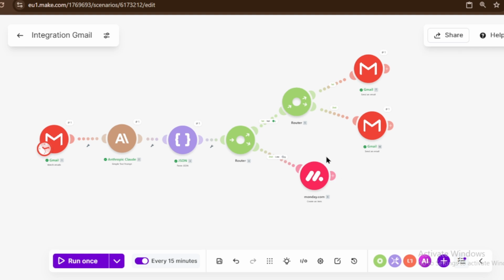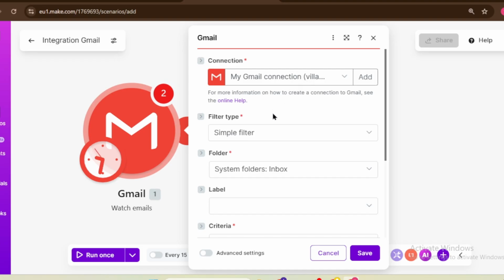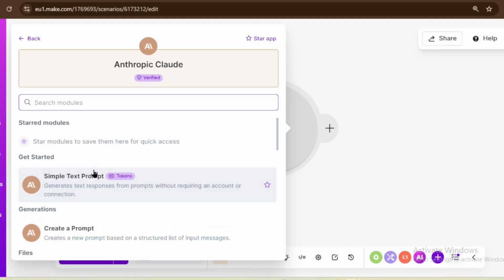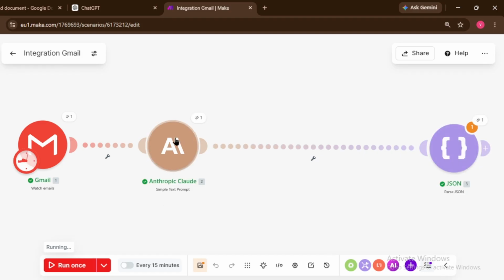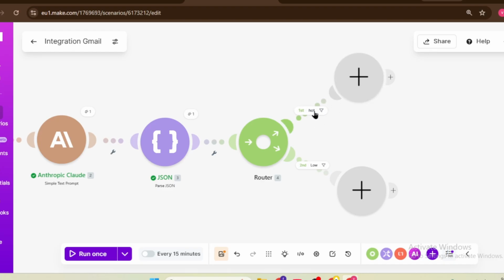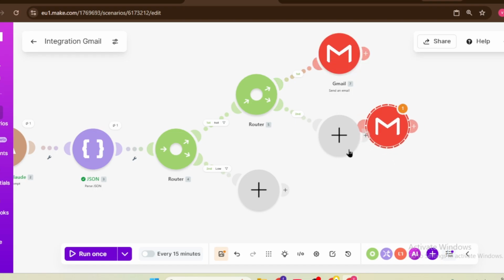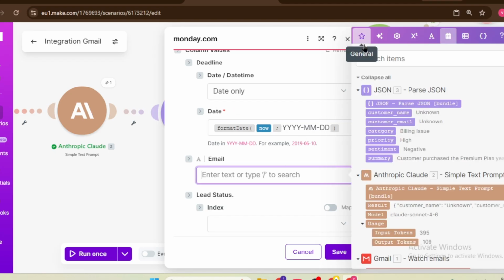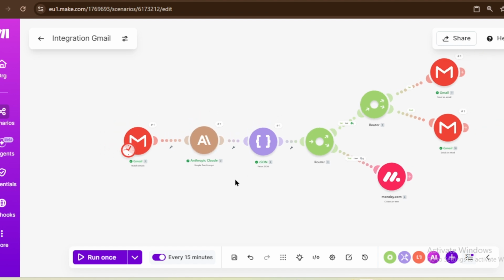Claude AI + Make.com: The Only Support System You’ll Ever Need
Stop wasting 4 whole days a week replying to the same customer questions! In this video, I show you how to build a fully automated 24/7 AI Support Bot from scratch using Make.com and Claude AI—and the best part? It's 100% No-Code.

We’ll build an "AI Brain" that analyzes your incoming emails, identifies high-priority leads, sends instant personalized replies, and even organizes your CRM (Monday.com) automatically.

What you'll learn in this tutorial: 00:00 - The Problem: Manual Email Fatigue
 01:00 - Setting up the Gmail Trigger (Watch Emails)
 04:00 - Adding the Brain: Claude AI Setup (Free Method!)
 06:40 - Converting AI Data with JSON
07:50 - The Decision Maker: High vs. Low Priority Filters
 10:10 - Automating Instant Responses & Manager Alerts
12:30 - Building a Clean CRM Structure in Monday.com
15:40 - Live Demo: See the Bot in Action!

Tools Used:

Gmail
Monday.com
If you're tired of manual processes and want to scale your business with AI automation, this is the video for you.